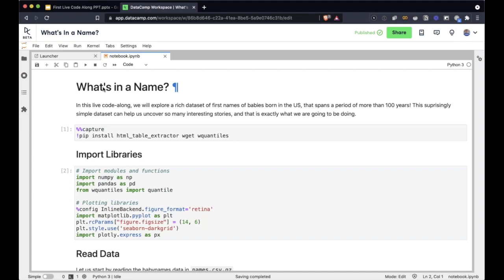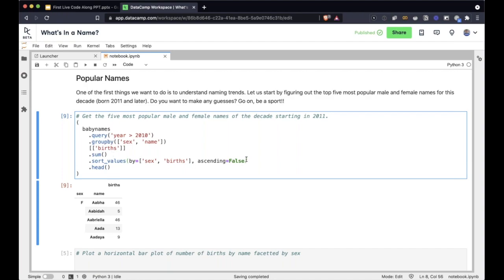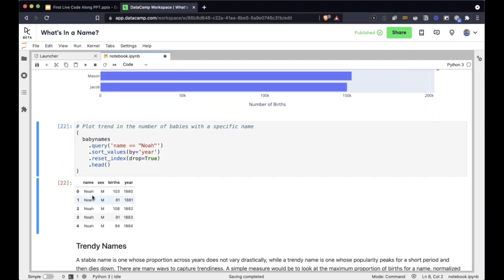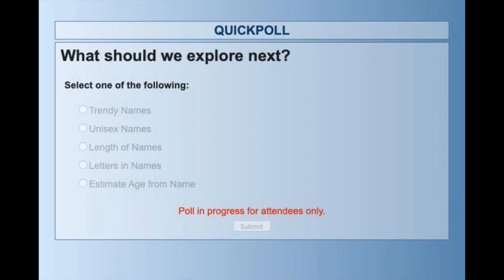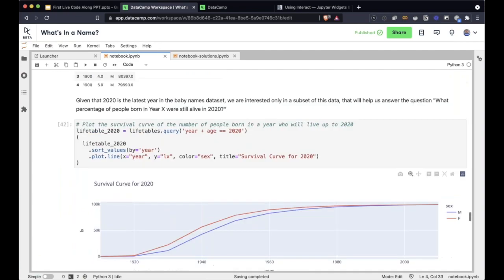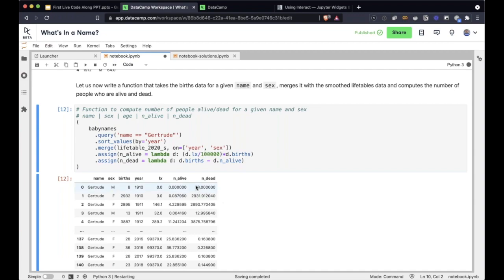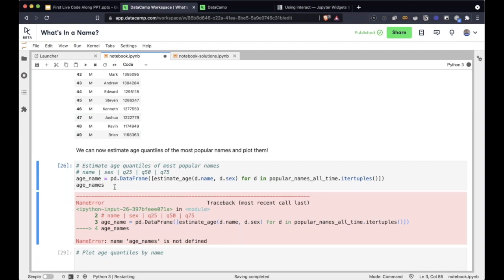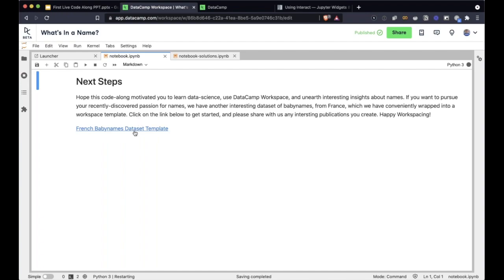Python Code Along - Data Analysis in DataCamp Workspace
Join our in-house data scientist, Ramnath Vaidyanathan, for a live code-along. He'll be using DataCamp Workspace, our in-browser tool to write, run, and share data analyses—with zero setup required! Best of all, you can get hands-on with the analysis, using our ready-to-use data templates.

DataCamp is the 36th Fastest-Growing Company on Deloitte’s Technology Fast 500™ | DataCamp

Let us know what you thought of this Code-Along by filling out this survey

We will organize more iterations like these in the future, the following being for R and perhaps even for the same dataset.